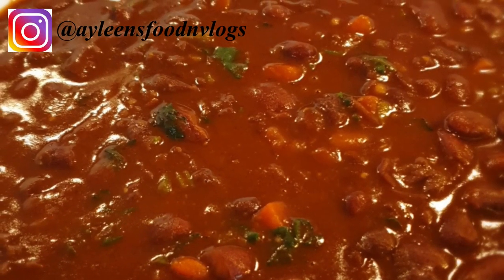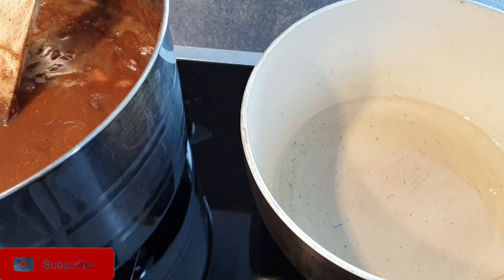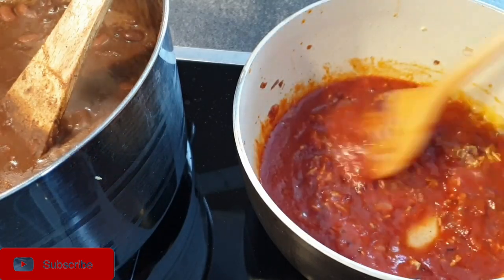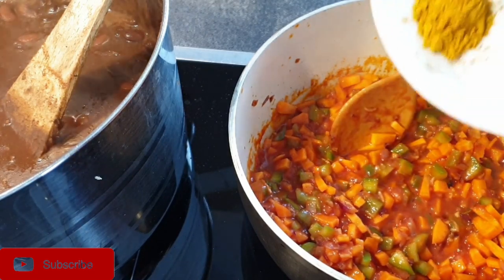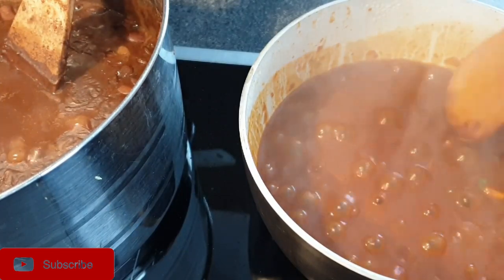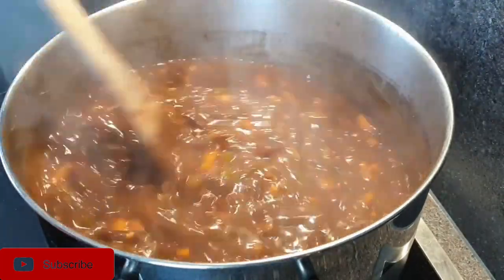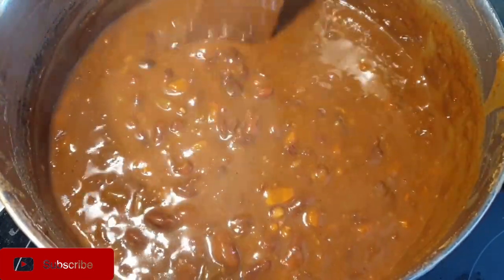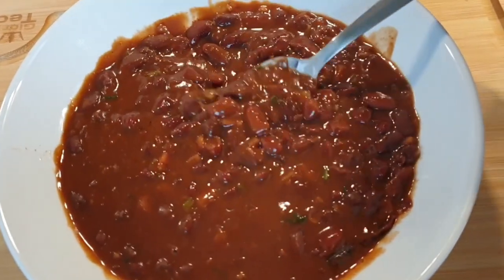Tasty Beans Stew Recipe || Coconut Beans Recipe || Maharagwe ya Mnazi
Beans are so tasty and nutritious , I enjoy mine with some Chapati or Rice. I hope you enjoy this Beans in Coconut cream recipe.

FAQ'S
Camera: Canon EOS 4000D
Editing:  Davinci Resolve 16
Outro : Davinci Resolve 16